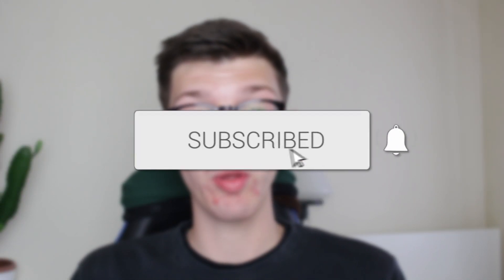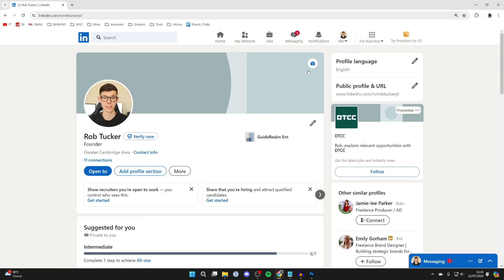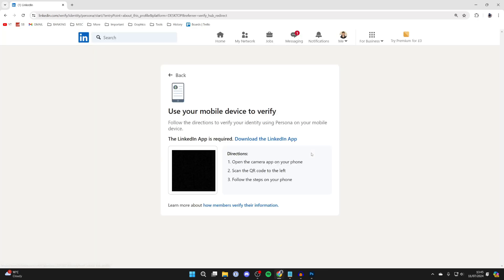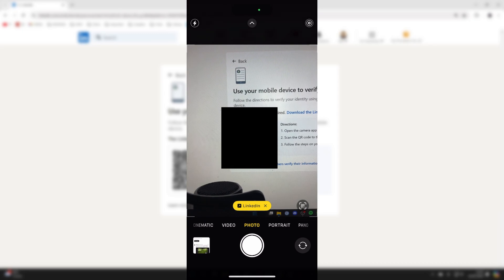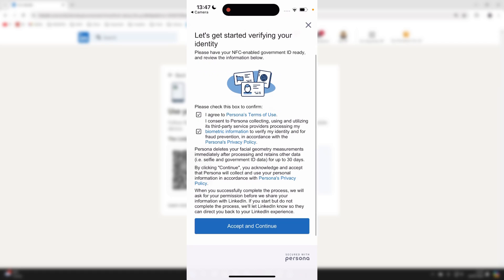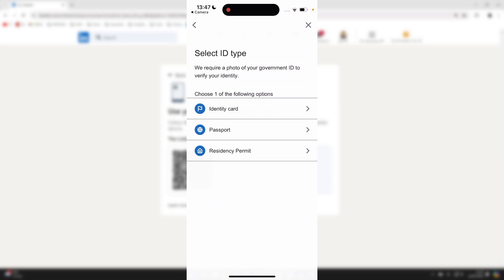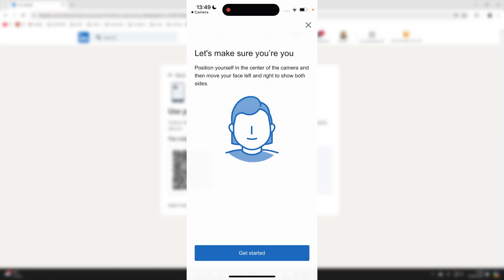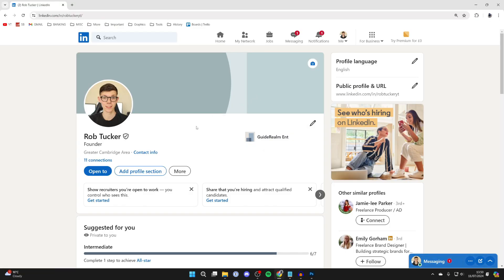How To Get Verified On Linkedin - Full Guide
Learn how to get verified on linkedin and get verification badge in this video.

GuideRealm